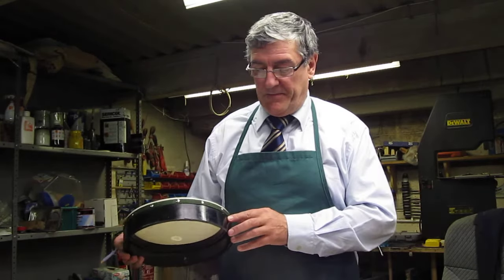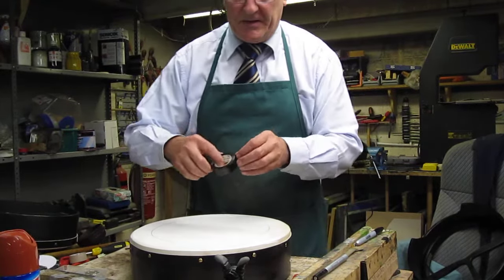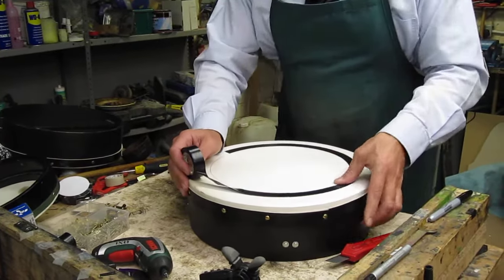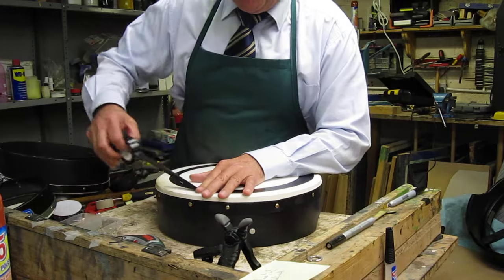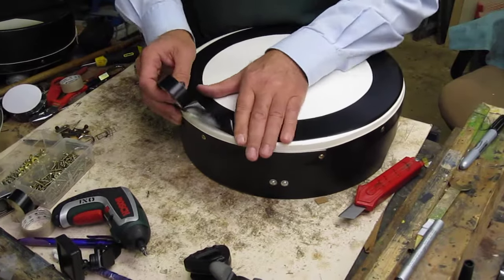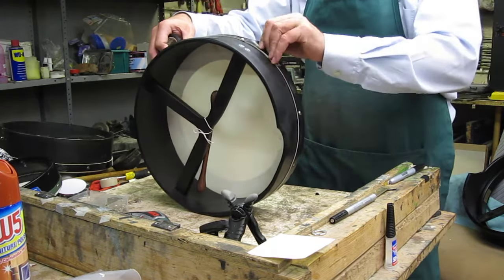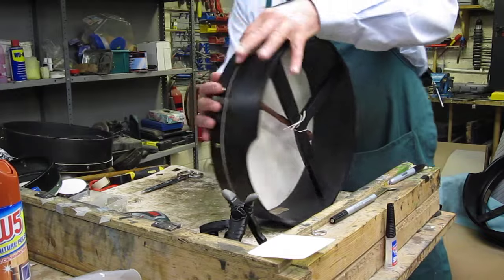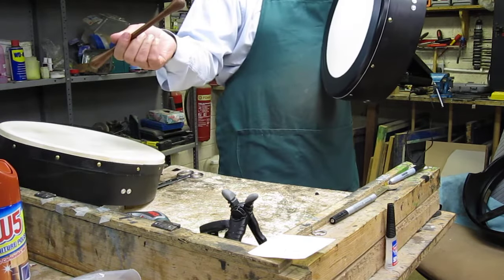Tapeing a Bodhrán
A brief video on how to tape your bodhrán. Tapeing a bodhrán gives it a deeper tone for session playing.